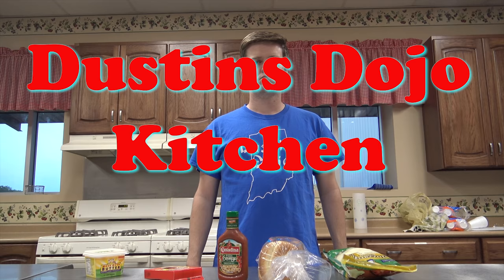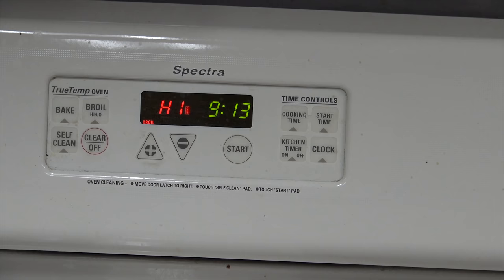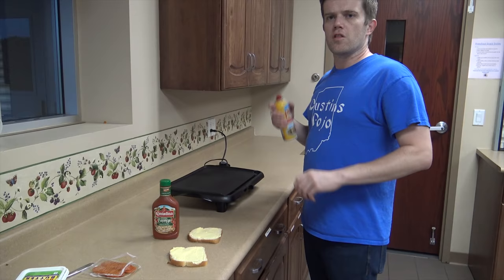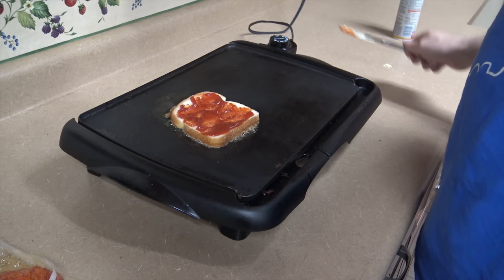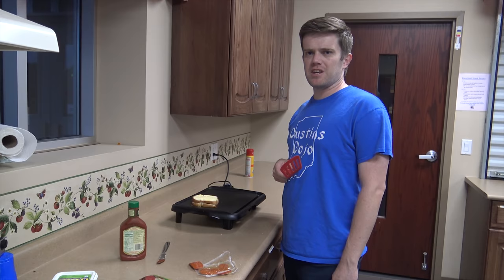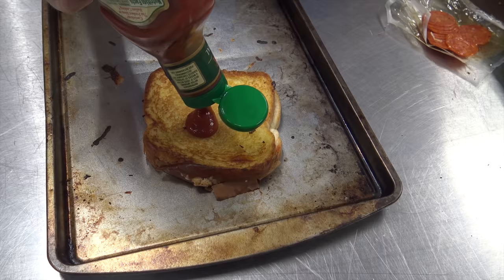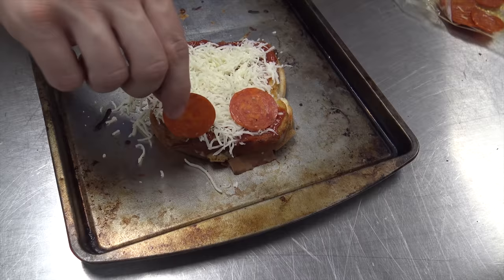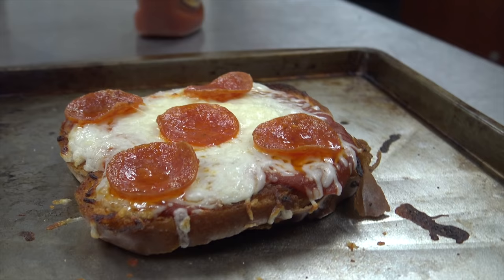Dustins Dojo Kitchen - Cooking with Dojo- Pizza Grilled Cheese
Dustins Dojo Americas Got Talent Golden Buzzer Brings you inside his kitchen to show you how to make his favorite snack, a pizza grilled cheese.  This was featured on The dustins Dojo show, but if you missed it, here it is again! Dustins Dojo is better than bobby flay and Gordon Ramsey combined!